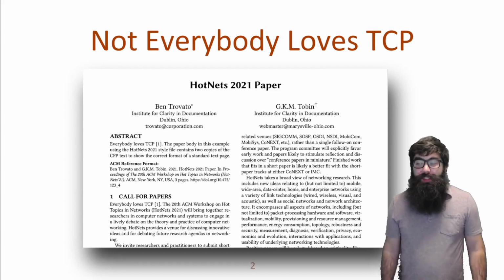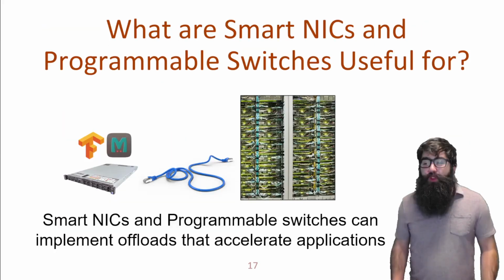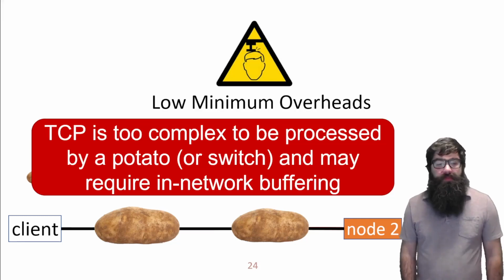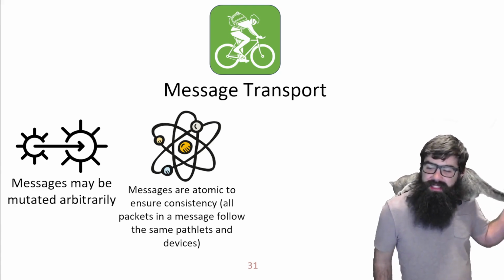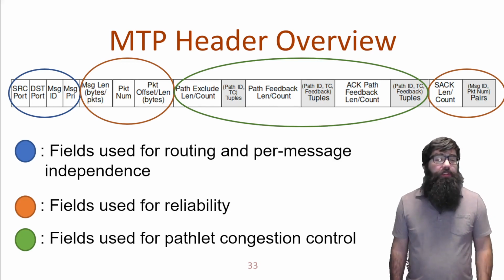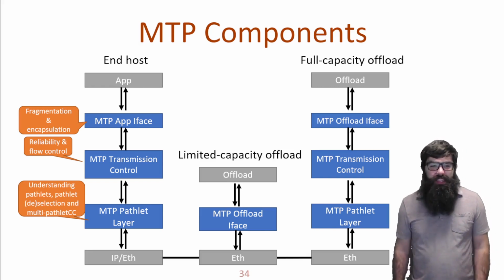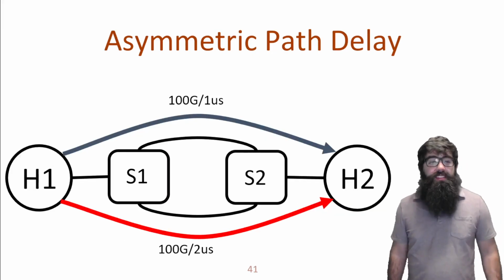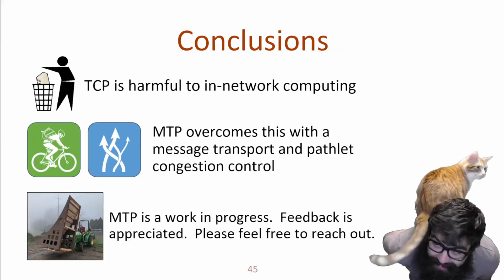TCP is Harmful to In-Network Computing: Designing a Message-Oriented Transport Protocol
This paper presents the motivation and design of MTP, a new offload-friendly message transport protocol.  Existing transport protocols like TCP, MPTCP, and UDP/Quic all have key limitations when used in a network that may potentially offload computation from end-servers into NICs, switches, and other network devices.  To enable important new in-network computing use cases and correct congestion control in the face of ever changing network paths and application replicas, MTP introduces a new message transport protocol design and pathlet congestion control, a new approach where end-hosts explicitly communicate messaging information to network devices and network devices explicitly communicate network path and congestion information back to end-hosts.

Brent Stephens (University of Utah), Darius Grassi (University of Illinois at Chicago), Hamidreza Almasi (University of Illinois at Chicago), Tao Ji (UT Austin), Balajee Vamanan (University of Illinois at Chicago), Aditya Akella (UT Austin),